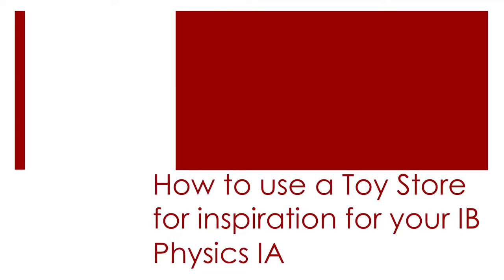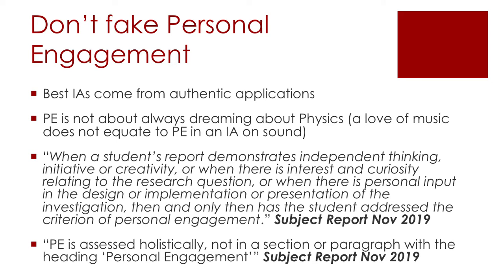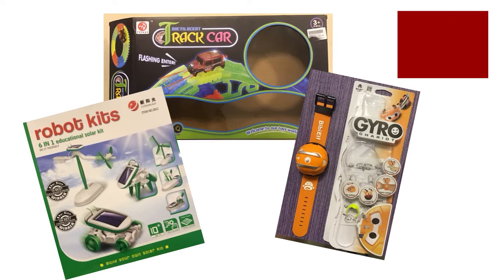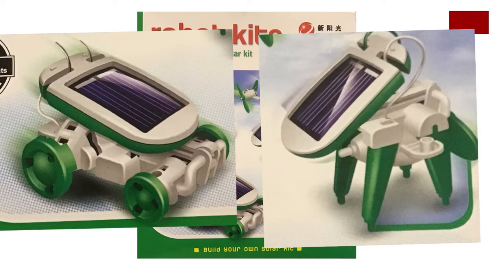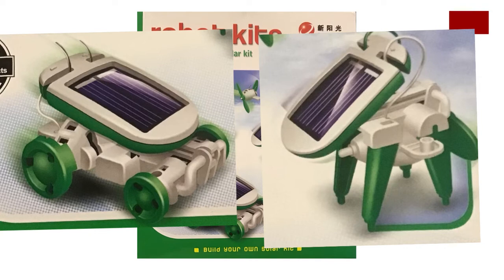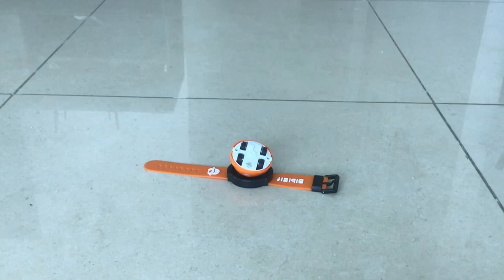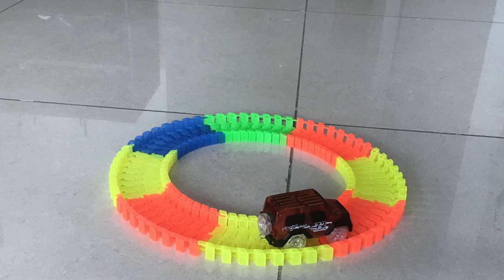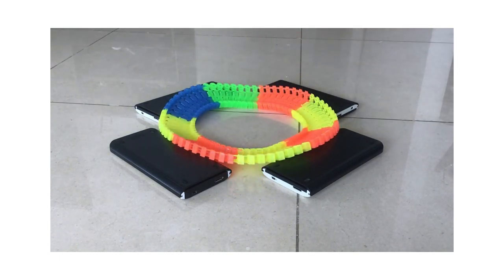How to use a Toy Store for inspiration for your IB Physics IA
This video uses 3 different toys to show you how to design your own, authentic research question for your IB Physics IA.  Besides academic honesty reasons, creating your own idea on the world around you demonstrates a better personal engagement and also better analysis/evaluation because your are truly learning how something work.